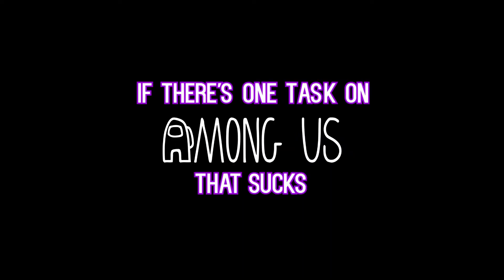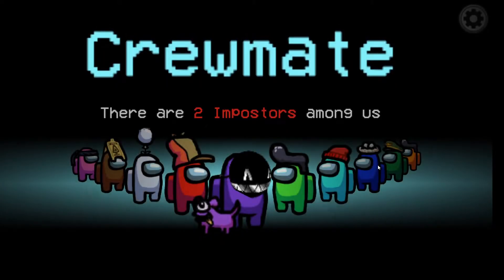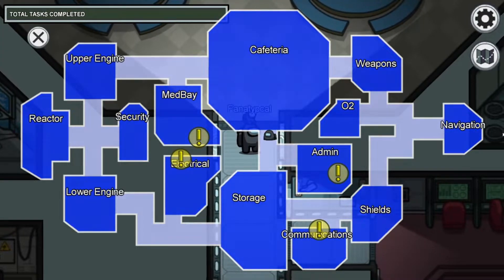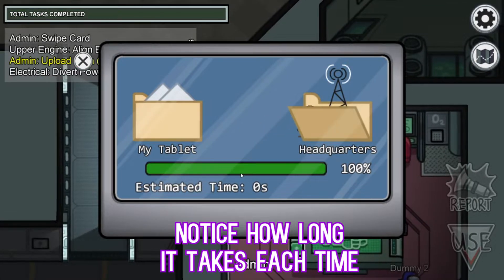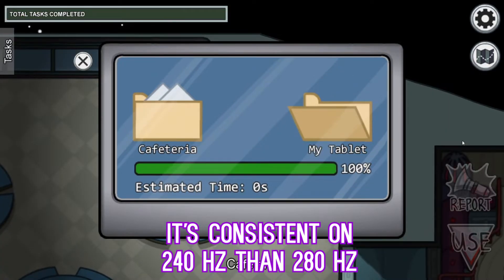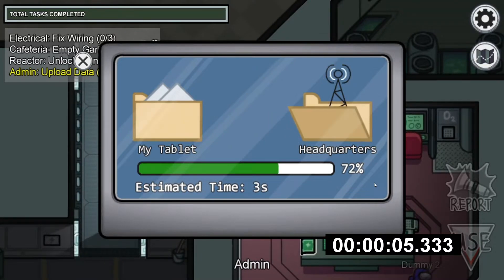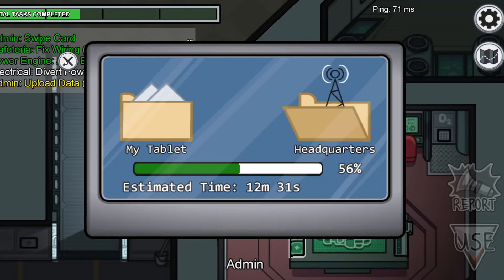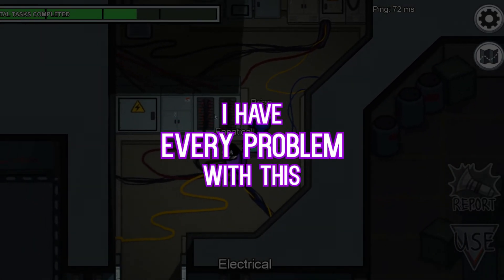I HATE the data task on Among Us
There's some sort of inner hatred I have when it comes to doing this task on Among Us. The most crappiest task of them all, and I explain why.

Thumbnail Artist: Me
Edited by: Me